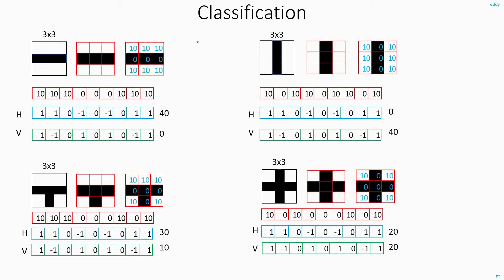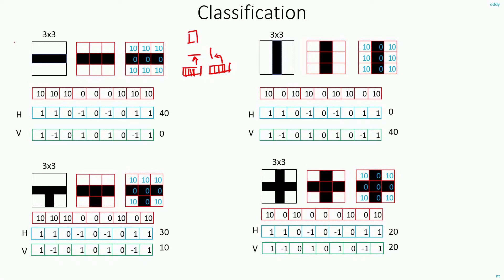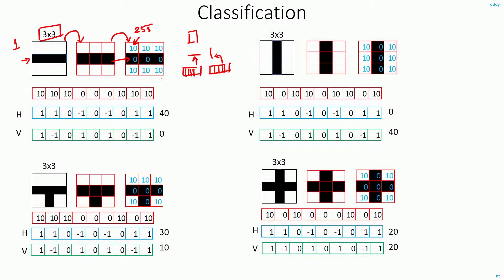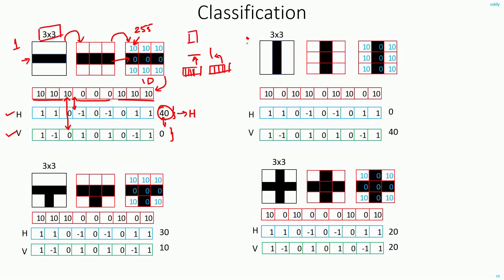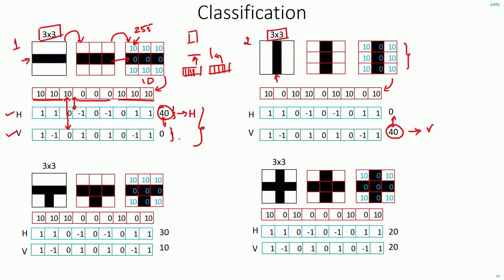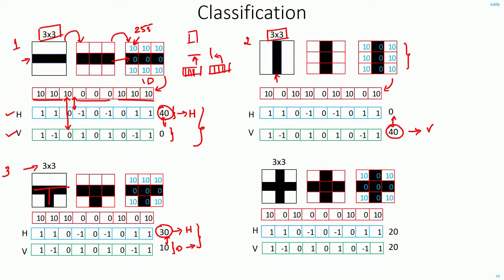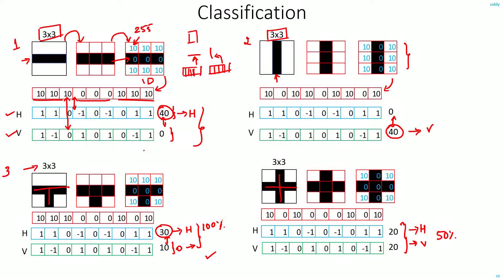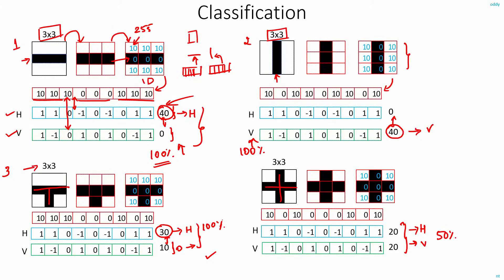C 4.5 | Fully Connected Layer example | CNN | Object Detection | Machine Learning | EvODN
Now lets shift our focus to the classification layer, consisting of Fully Connected Layers.
We will understand FC layer with the help of a simple toy example of classifying a line as either Horizontal or Vertical.